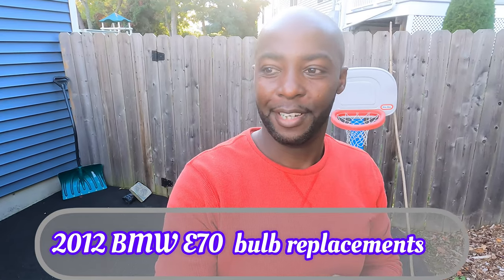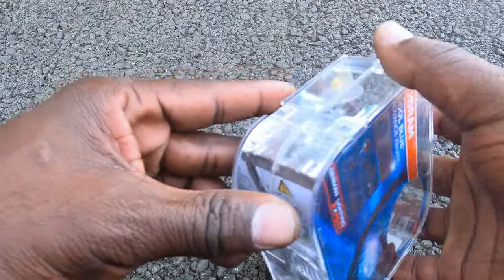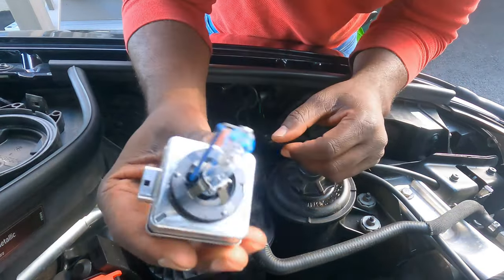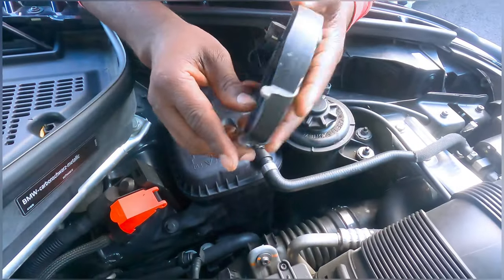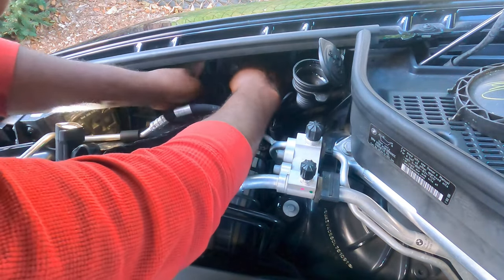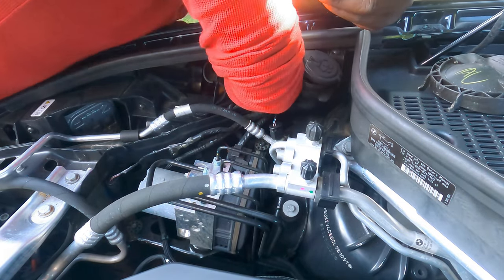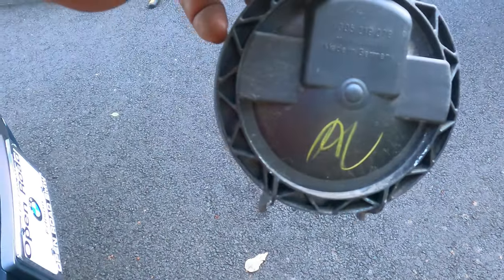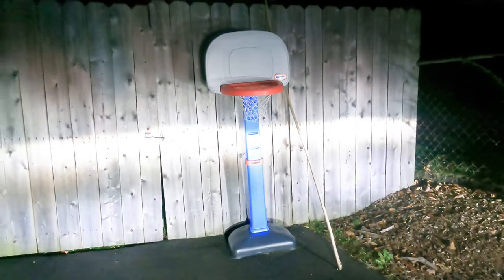2012 BMW X5 E70 headlights bulb replacement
In This Video, I show you Guys how to do headlights bulb replacement on a 2012 BMW X5 E70. In the BMW X5 there are very limited space. you have to twist your hard a lot to try to get to the cover where the bulb is located and you also have to twist your hands a lot to remove the bulbs. once  you have removed the cover you have to twisted your arm  and go around the side of the car to try to get it. but its not to hard. the Bulb was purchase from Amazon.  Please see the link bellow.

They also sell everything LED lights related.

Bulbs purchase from Amazon